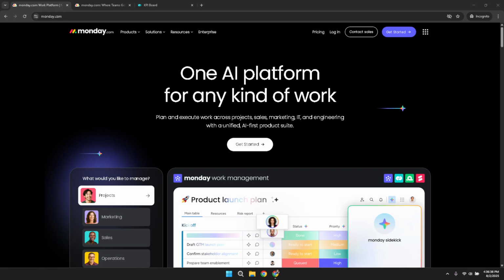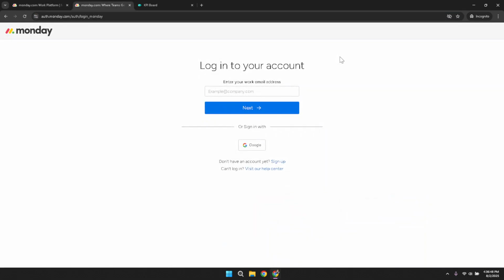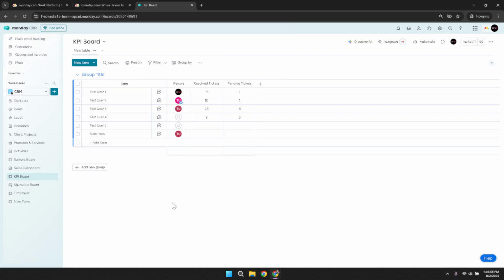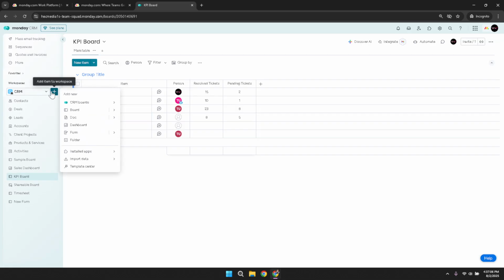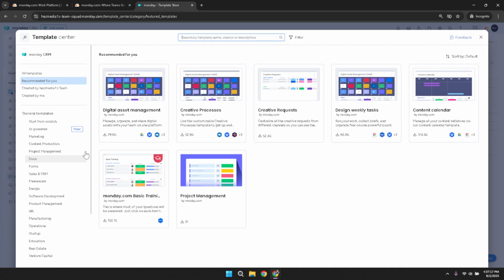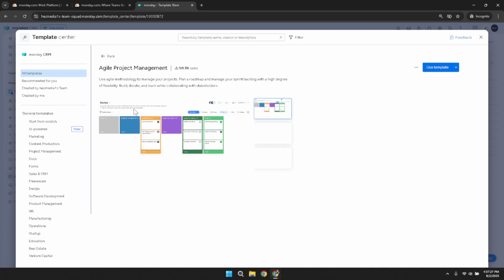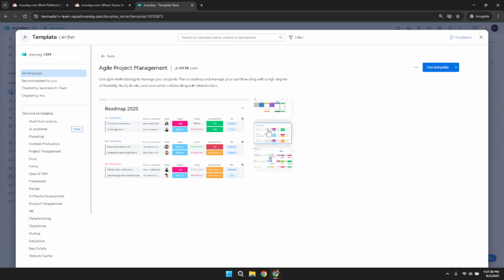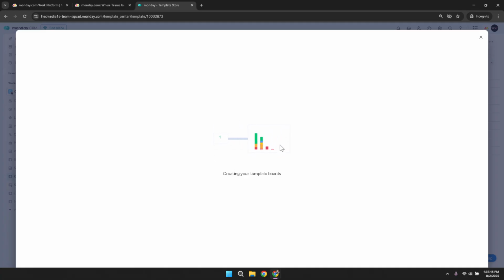How To Manage Your Print Shop With Monday.Com [2025 Guide]